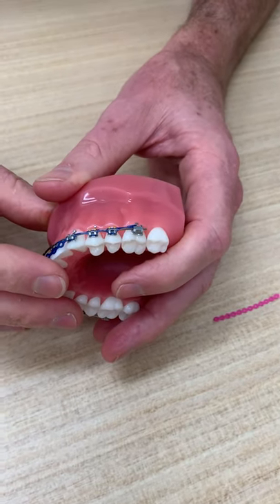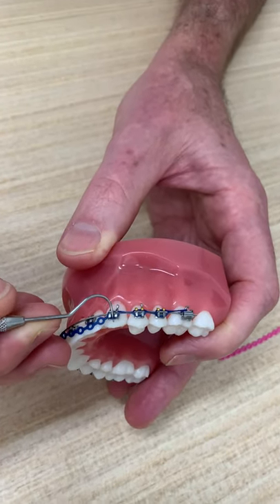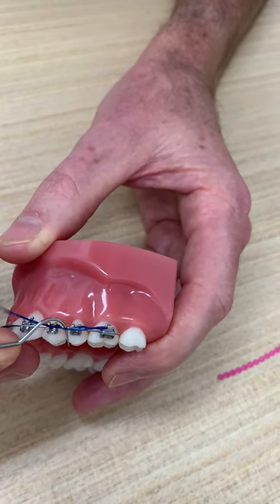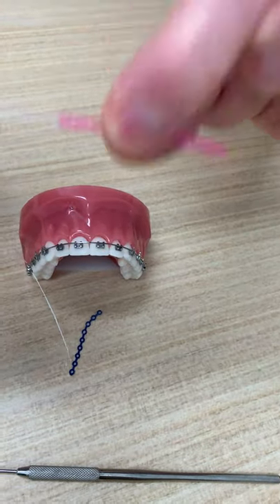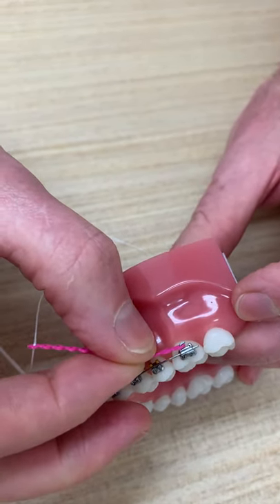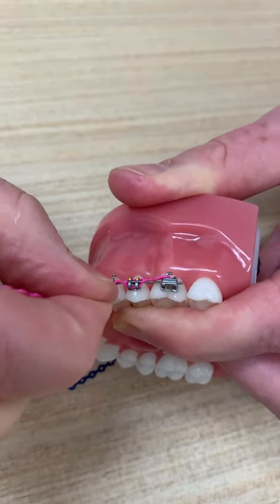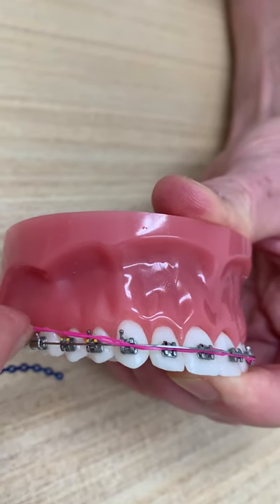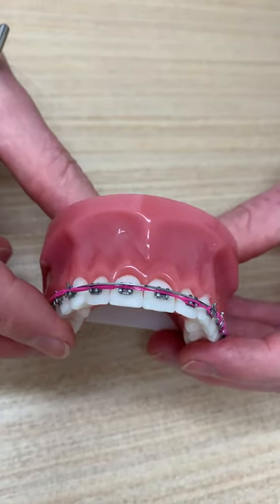Changing your own Power Chain